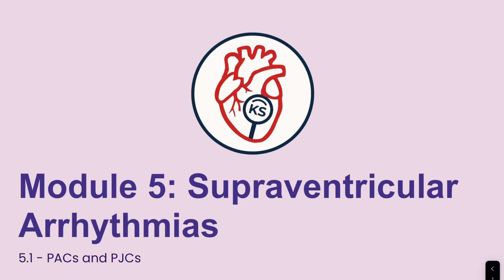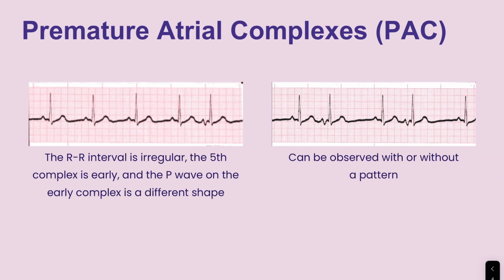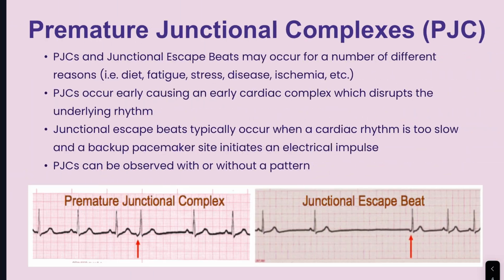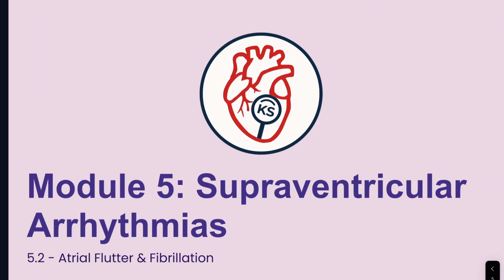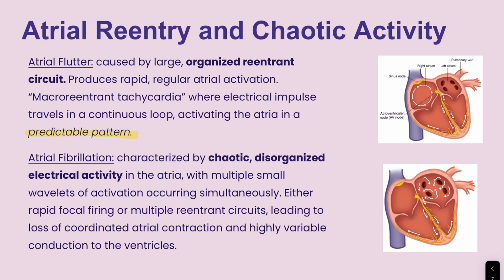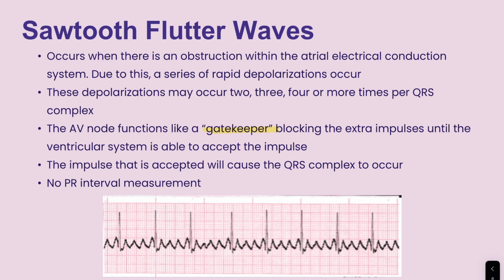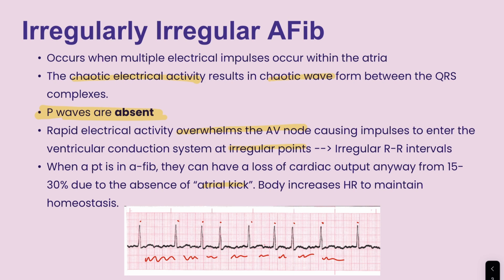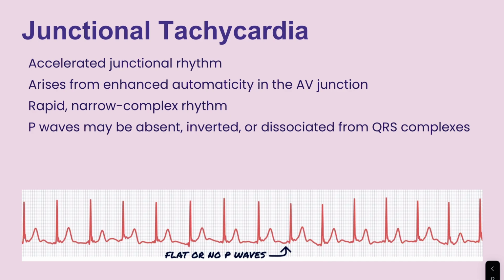Module 5: Supraventricular Arrhythmias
PACs, PJCs, Atrial Flutter + Fibrillation, SVT and Junctional Tachycardia